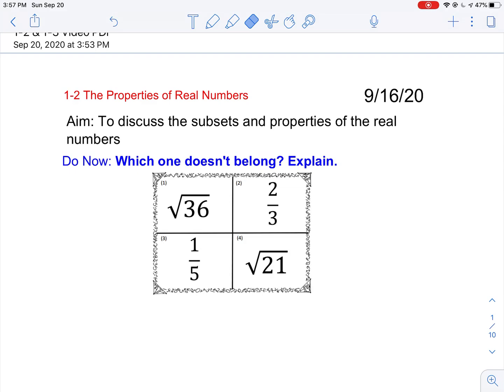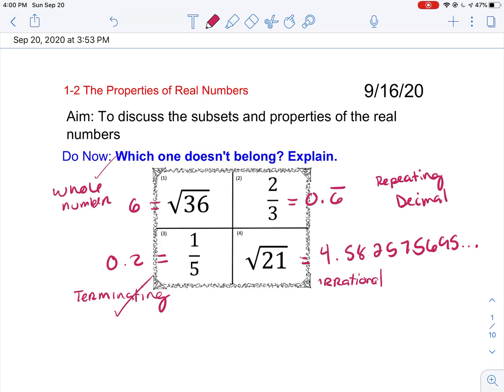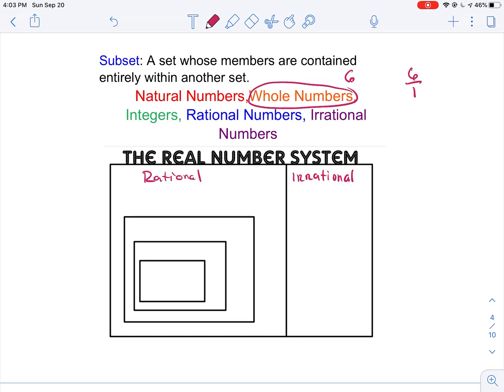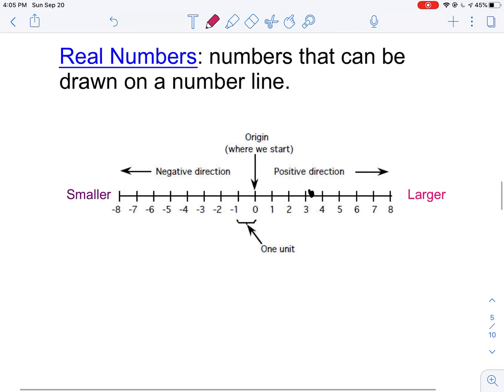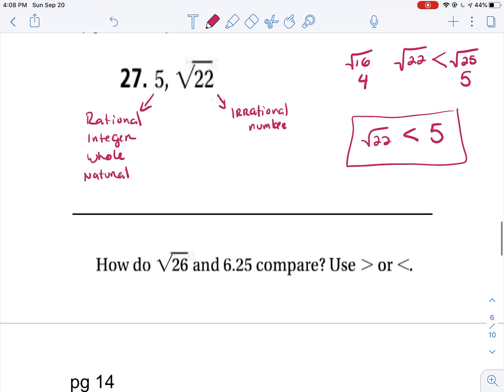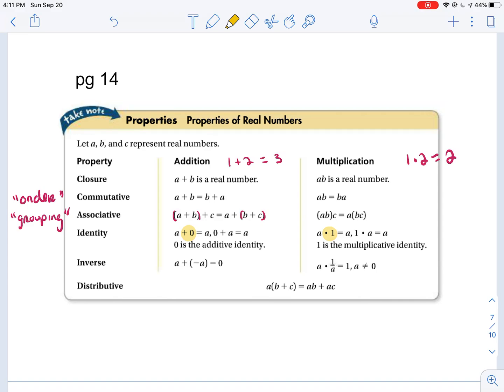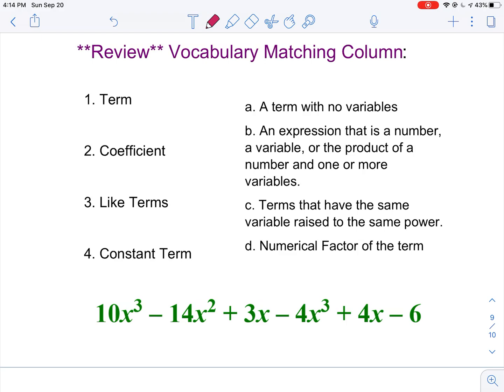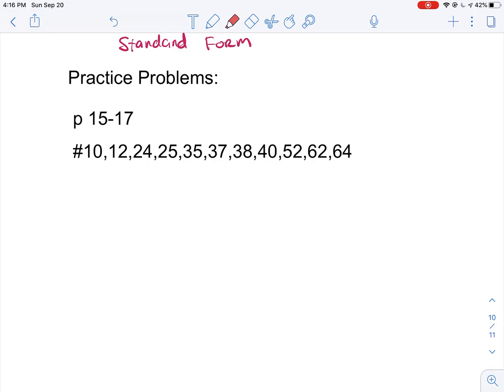1-2 and 1-3 Real Numbers and Expressions